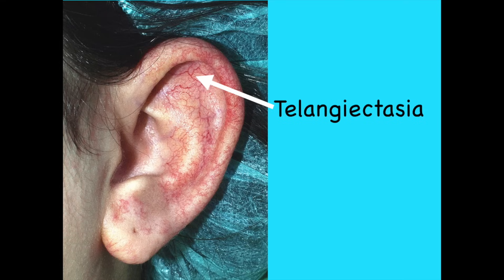How to get rid of broken capillaries on the face| Dr Dray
Broken capillaries on the face: a Q&A with a dermatologist.
💜FACE MOISTURIZERS
CERAVE PM
Cerave Skin Renewing Night Cream
Cetaphil redness relief
La Roche Posay Toleriane Double repair
Etude House SoonJung2X barrier cream
Neutrogena oil free moisturizer
Eucerin redness relief sensitive skin
Differin balancing moisturizer

💜FACE WASHES
Differin Balancing Cleanser (US)
Eucerin sensitive skin (US)
La Roche Posay Toleriane (US)
Eucerin sensitive skin (UK)
La Roche Posay Toleraine (UK)

💜SUNSCREENS
La Roche Posay antihelios mineral
MDSolar Sciences Mineral Tinted
Solbar Shield
Blue lizard SPF 30
Cerave AM
Coppertone Oil Free Sunscreen
Coppertone Sensitive Skin Faces
Neutrogena Clear Face
Avene very high protection (UK)
Biodema Photoderm Max (UK)

💜SUNPROTECTIVE GEAR
My sunglasses